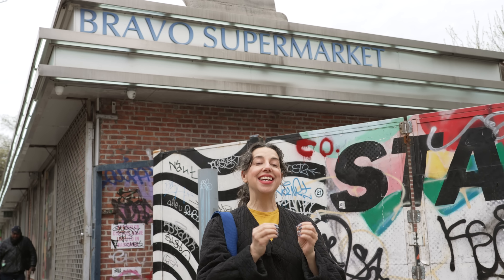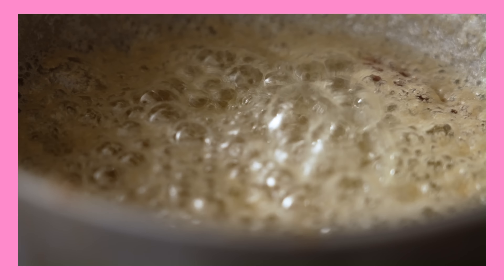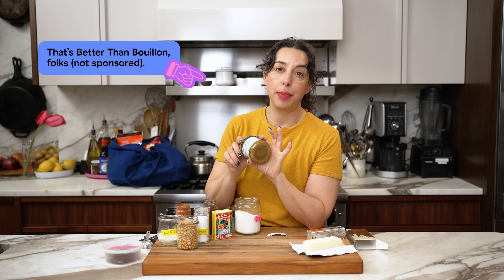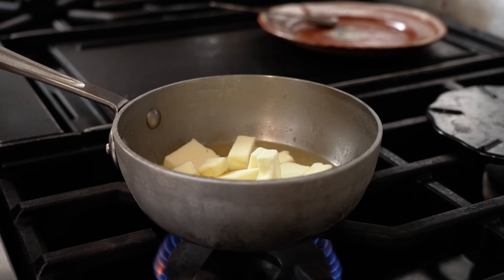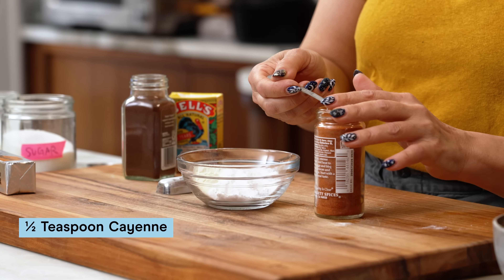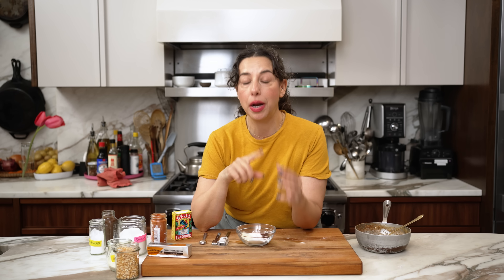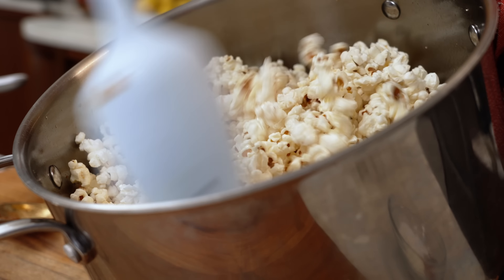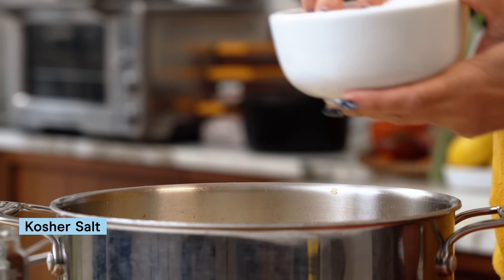Carla’s Vinegar Chicken Popcorn is a Flavor Chemistry Masterpiece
Since my only other published popcorn recipe famously does not contain butter, I figured I’d take a decadent starting point—European-style butter— and run with it—straight to Buffalo Chicken! High-low, you know? Through multiple drafts, I tried to recreate the spicy-tangy-buttery flavor of Buffalo chicken, and failed. Instead, I made a giant batch of popcorn that started to taste more and more like vinegar chicken. It’s art—I am but a vessel!  If you take popcorn as seriously as I do, you will need to add this to your snacking repertoire STAT.

This week's recipe is unlocked for all to enjoy

0:00 Introduction
2:42 Where is the Chicken?
4:30 Magic Chicken Mix
7:37 Amateur Flavor Chemistry
11:43 Popping Off
18:37 The Whole Point of Everything!